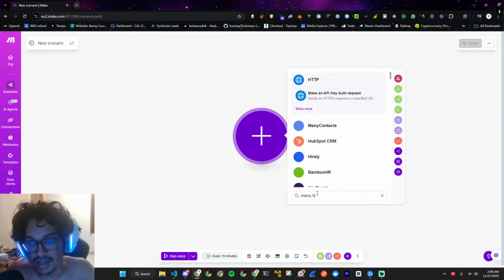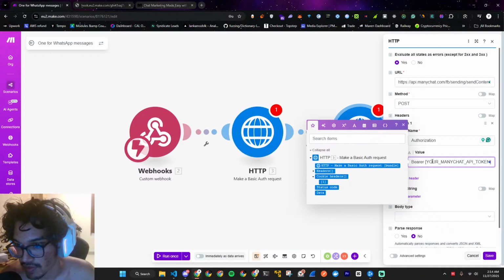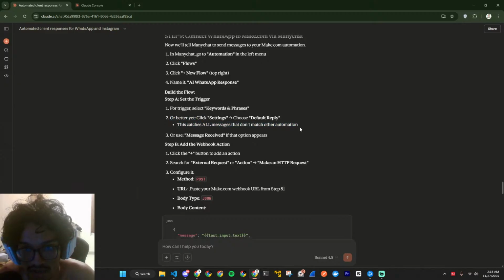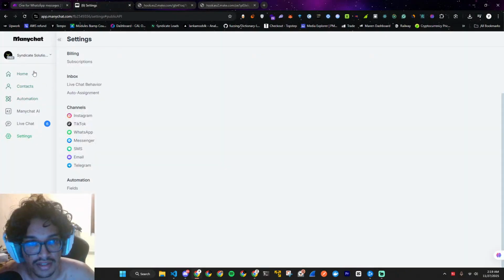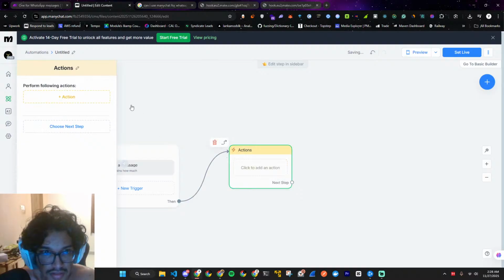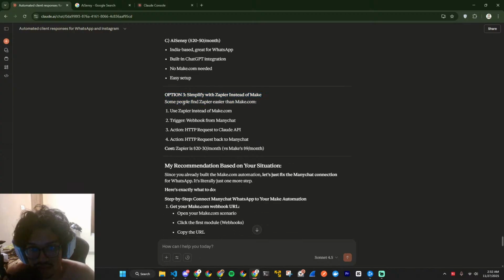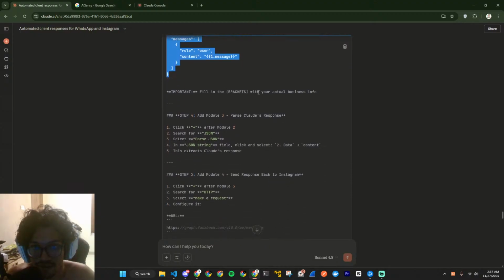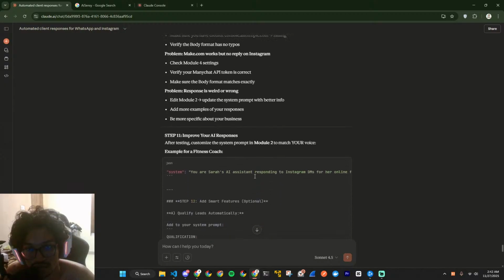RESPOND TO LEADS WHILE IM SLEEPING WITH AI